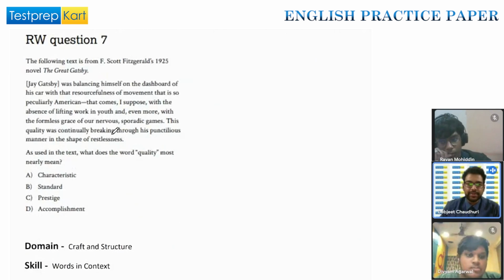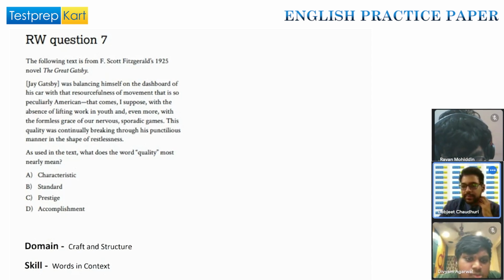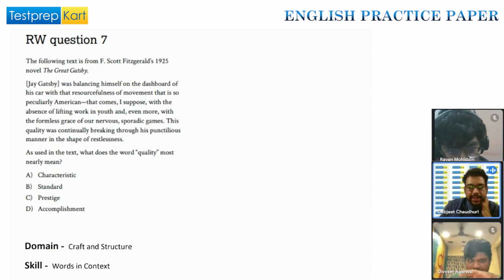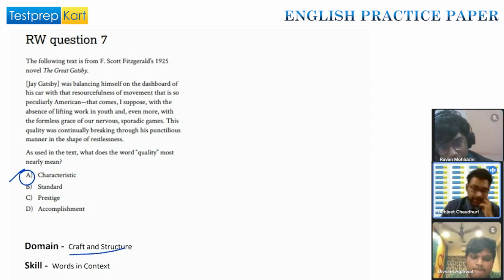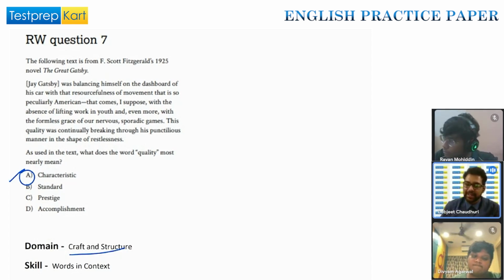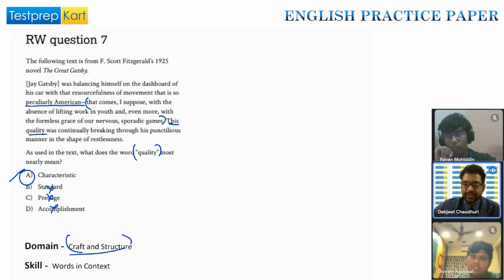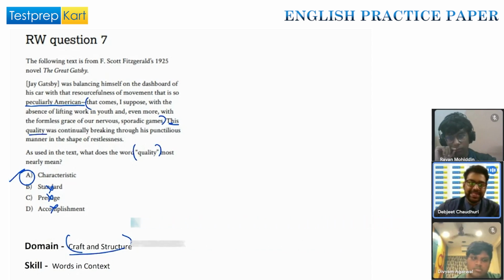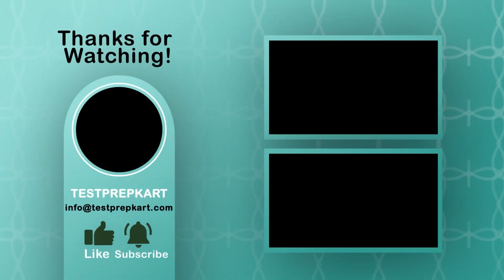DIGITAL SAT ENGLISH PRACTICE QUESTION | SAT Practice Question 2.7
Students planning to prepare for Digital SAT from classes 10th, 11th & 12th. This is an important video that provides Digital SAT English Practice Questions with their Solutions.